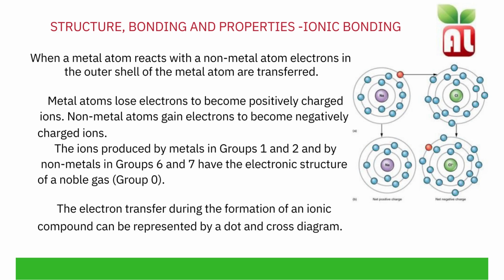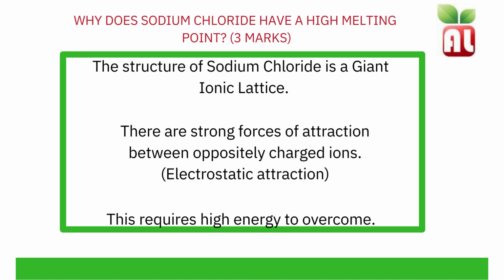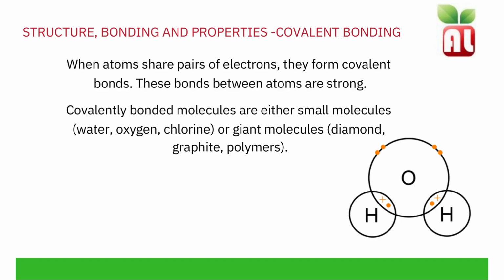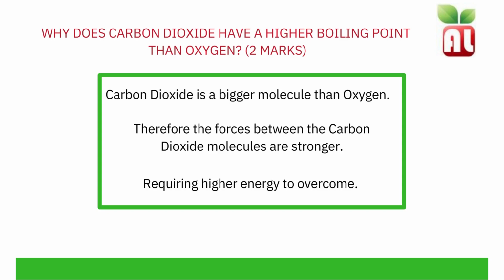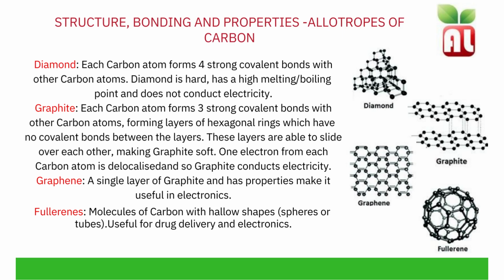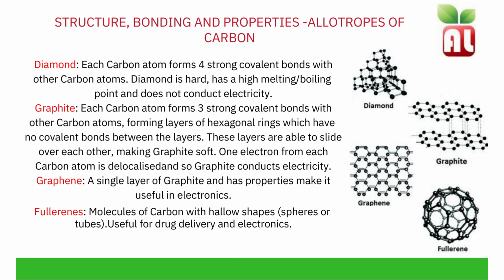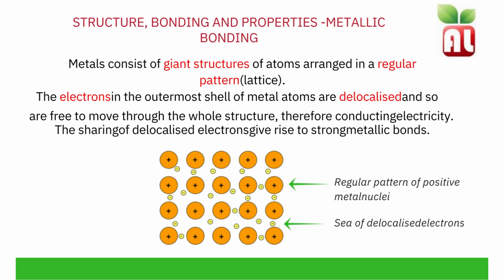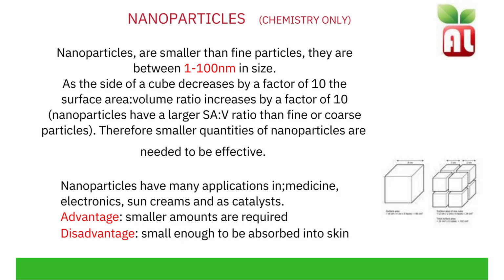AQA GCSE Chemistry - Structure, Bonding & Properties Revision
GCSE Chemistry Revision Video for the Structure, Bonding and Properties Topic. AQA Specification from 2018 onwards. Includes triple science content as noted in the time description.
0:10 Ionic Bonding
1:11 Structure of Ionic Compounds
2:11 Why does Sodium Chloride have a high melting point?
3:12 Covalent Bonding
4:01 Simple Covalent Molecules
5:06 Why is chlorine a gas at room temperature?
6:08 Why does carbon dioxide have a higher boiling than oxygen?
6:45 Giant Covalent Molecules
7:29 Allotropes of Carbon
9:42 Limitations of Models
10:53 Metallic Bonding
11:43 Metals and Alloys
12:34 Nanoparticles (Triple Only)